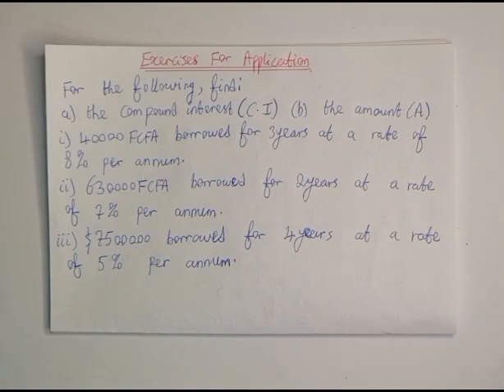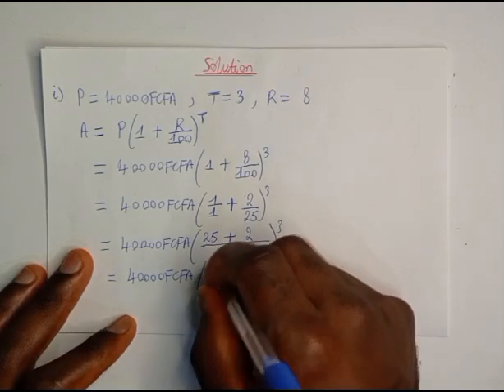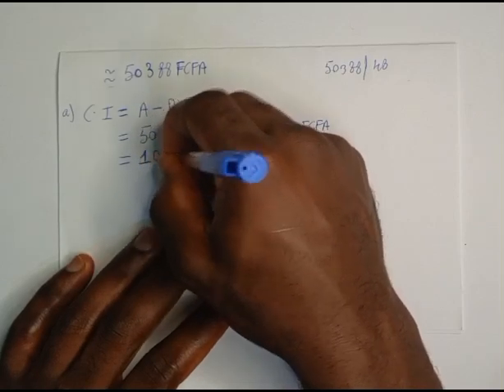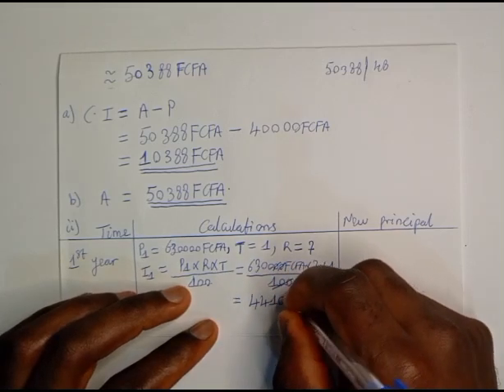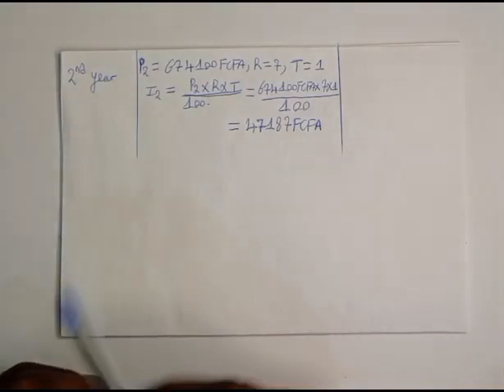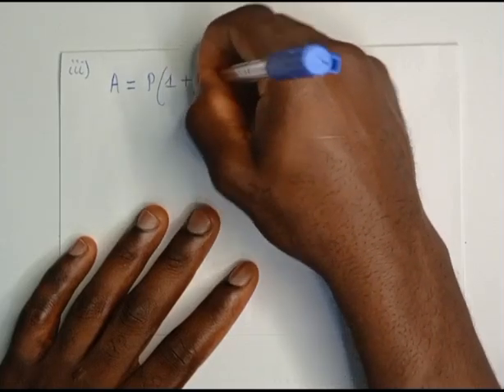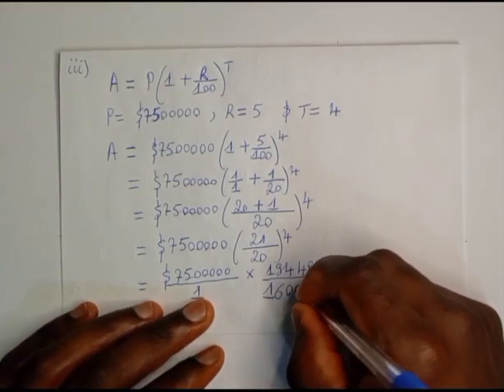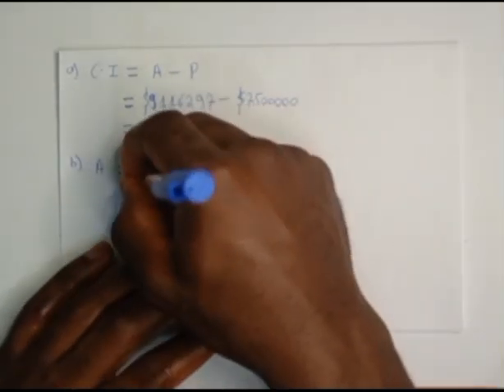solved questions on compound interest, C.I (video 72)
After watching this video, you would be able to solve any question on the calculation of compound interest (C.I).
Alright! Let’s go step-by-step on how to calculate Compound Interest:

Step 1: Know the formula

When compounded annually, the formula is:

A = P \times \left(1 + \frac{R}{100}\right)^T

Where:

A = Final Amount

P = Principal (original amount)

R = Rate of interest per annum

T = Time (in years)

Then:

\text{Compound Interest (C.I.)} = A - P

Step 2: Example Problem

Question:
Find the compound interest on ₹5000 at 8% per annum for 3 years.

Solution:

First, find the Amount:

A = 5000 \times \left(1 + \frac{8}{100}\right)^3

= 5000 \times (1.08)^3 ]

= 5000 \times 1.259712

= ₹6298.56 ]

Now, find the Compound Interest:

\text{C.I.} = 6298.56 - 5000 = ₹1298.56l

Step 3: If compounded half-yearly or quarterly

Adjust the rate and time:

Half-yearly:

New Rate =

New Time =

Quarterly:

New Rate =

New Time =

Example for half-yearly:
Find the compound interest on ₹8000 at 10% per annum, compounded half-yearly for 1 year.

Solution:

New rate =

New time =  periods

Now:

A = 8000 \times \left(1 + \frac{5}{100}\right)^2

= 8000 \times (1.05)^2 ]

= 8000 \times 1.1025

= ₹8820 ]

Compound Interest:

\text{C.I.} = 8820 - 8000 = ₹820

Would you like me to also show you a shortcut method when time is just 2 years?
(There's a faster formula too!)